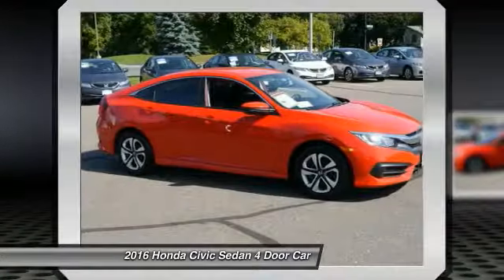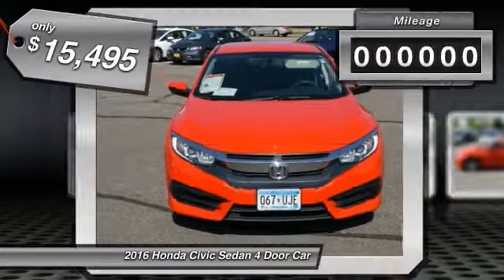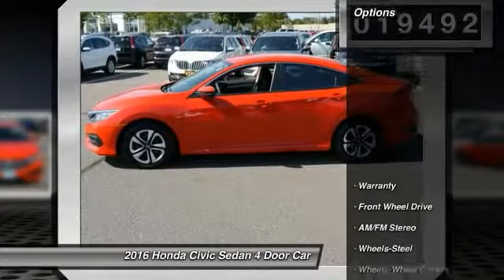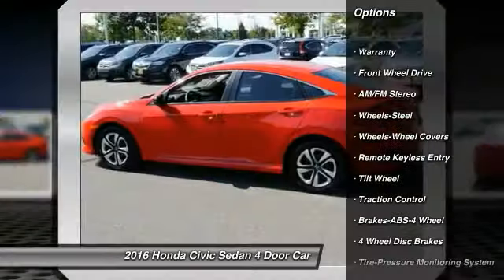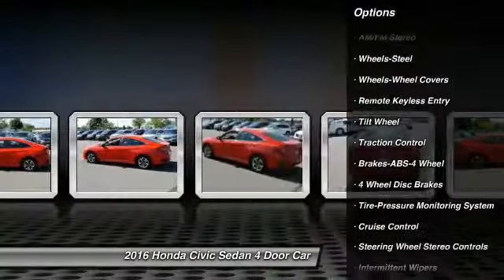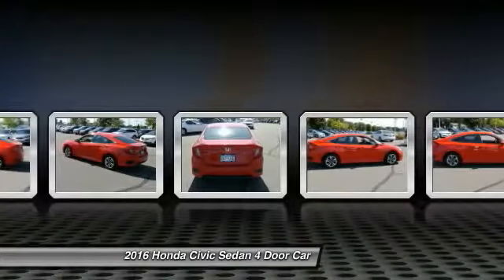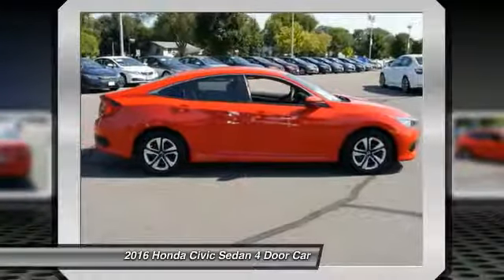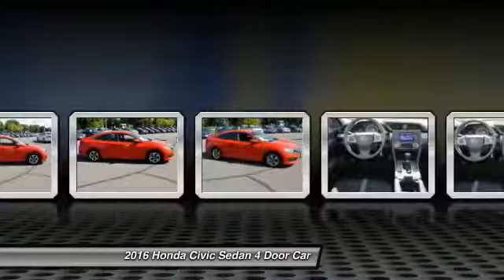2016 Honda Civic Sedan Brooklyn Center,Maple Grove,Plymouth,Minneapolis 172420A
2016 Honda Civic Sedan LX

PRICED TO MOVE $1 000 below Kelley Blue Book! FUEL EFFICIENT 41 MPG Hwy/31 MPG City! CARFAX 1-Owner GREAT MILES 19 511! Rallye Red exterior and Black interior LX trim. Bluetooth Back-Up Camera iPod/MP3 Input. READ MORE! KEY FEATURES INCLUDE: iPod/MP3 Input Bluetooth Back-Up Camera. EXPERTS REPORT: Edmunds.com explains . this Civic is seriously roomy. Four 6-footers should be content to ride all day which is an extraordinary achievement for a compact sedan and that enhanced space should also be a boon to families using bulky child safety seats.. Great Gas Mileage: 41 MPG Hwy. A GREAT TIME TO BUY: This Civic is priced $1 000 below Kelley Blue Book. Honda LX with Rallye Red exterior and Black interior features a 4 Cylinder Engine with 158 HP at 6500 RPM*. SHOP WITH CONFIDENCE: CARFAX 1-Owner and Qualifies for CARFAX Buyback Guarantee. BUY FROM AN AWARD WINNING DEALER: Some of the used vehicles we offer for sale may be subject to unrepaired recalls for safety issues. You can check whether a vehicle is subject to open recalls for safety issues at safercar.gov We Will Pay Cash For Your Vehicle. Your car could be worth more than you think! And we'll buy it - even if you don't buy from us. ALL makes and models. ALL price ranges! We'll quote ANY vehicle regardless of condition. If you accept you'll walk away with the cash. You'll never find a simpler safer way to sell your car. Pricing analysis performed on 8/24/2017. Horsepower calculations based on trim engine configuration. Fuel economy calculations based on original manufacturer data for trim engine configuration. Please confirm the accuracy of the included equipment by calling us prior to purchase.